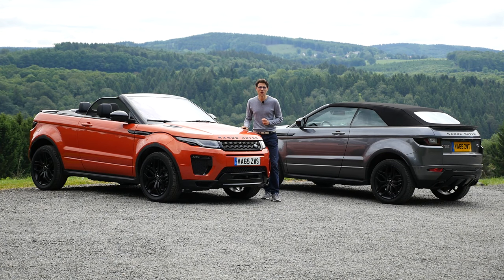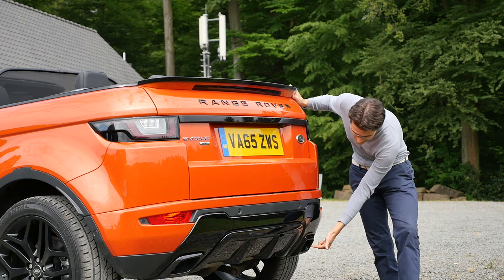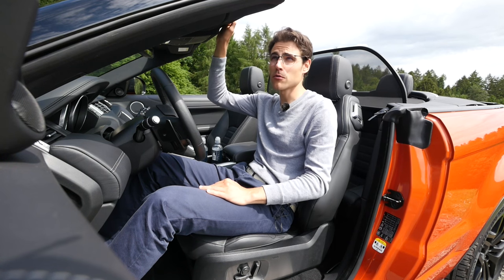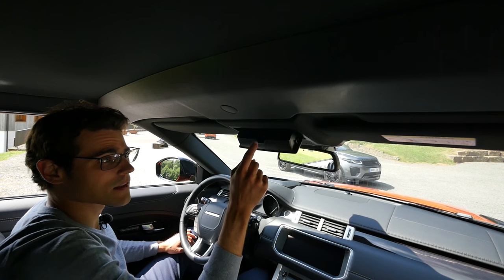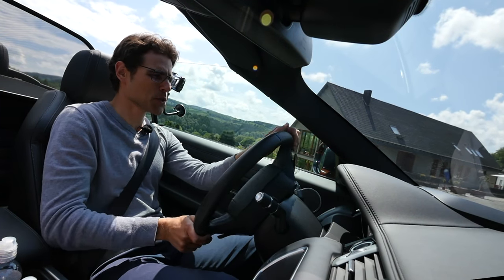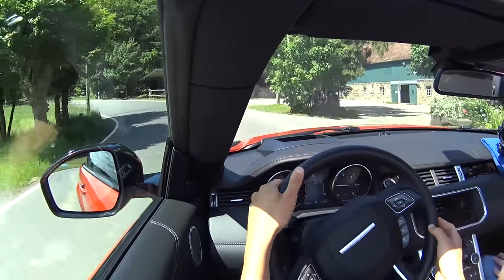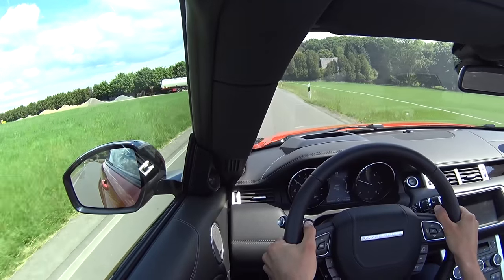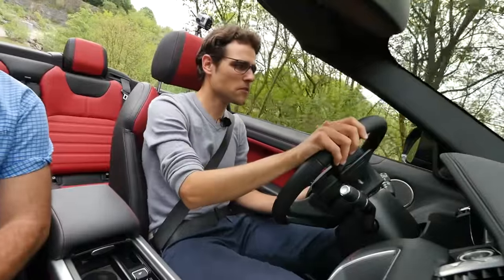Range Rover Evoque Cabriolet FULL REVIEW test driven new SUV Convertible neu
Index this video, Range Rover Evoque Cabriolet FULL REVIEW:
01:27 Exterior details with roof open and closed
05:52 Engines
06:34 Roof process
07:36 Interior
20:52 Driving onroad
34:50 Driving offroad